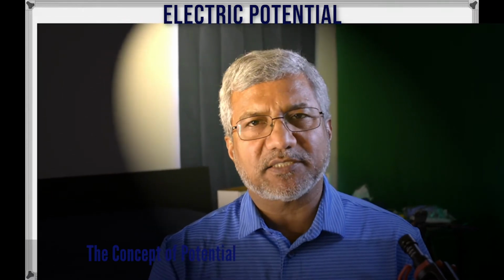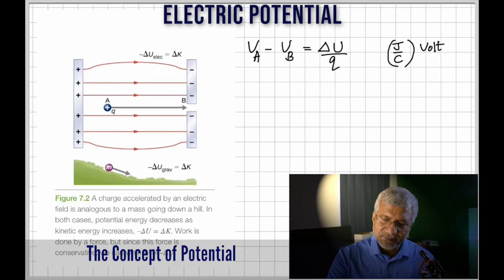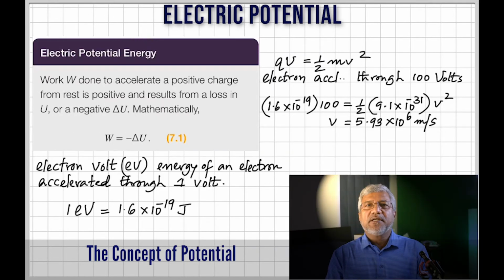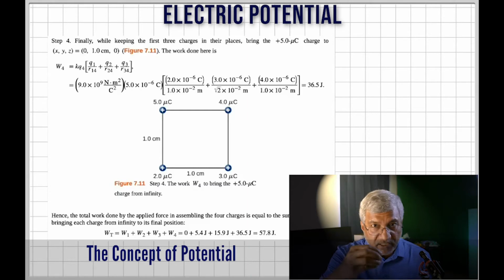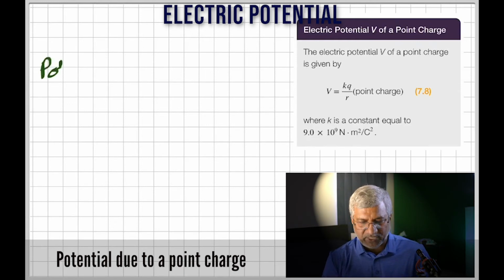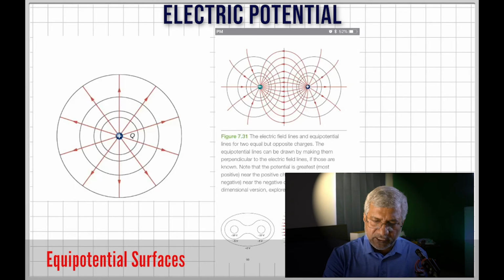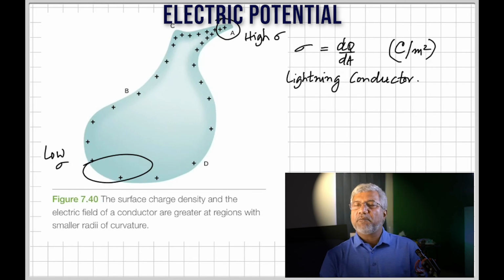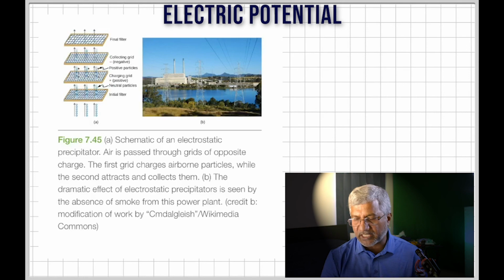Electric Potential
Explanation of the concepts in college physics both trigonometry based and calculus based with problem solution for each concept.